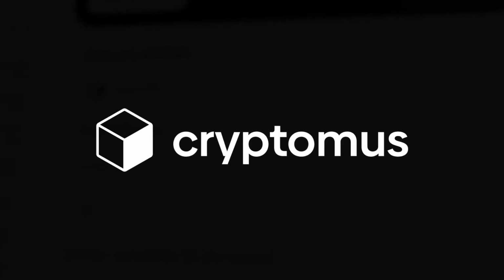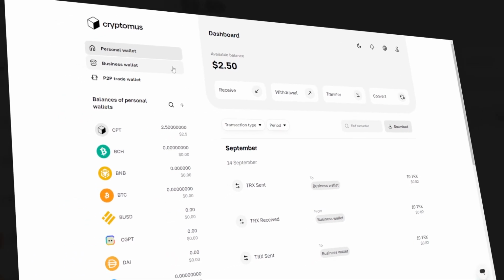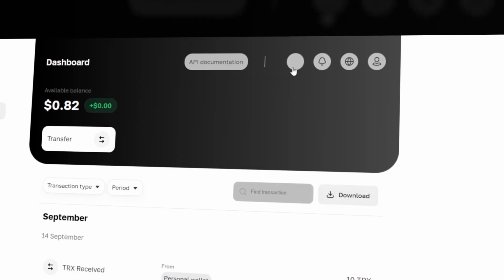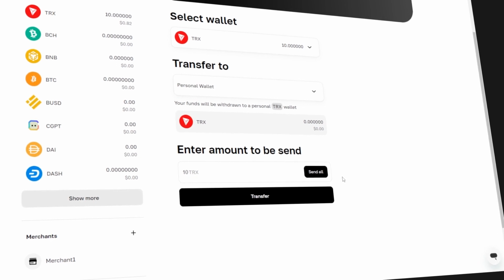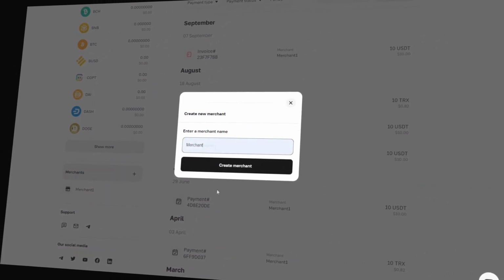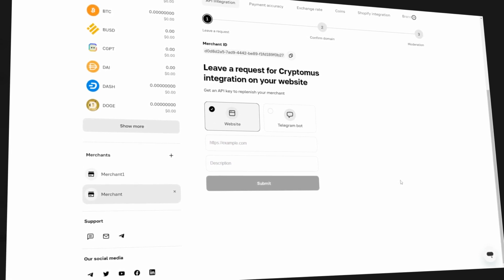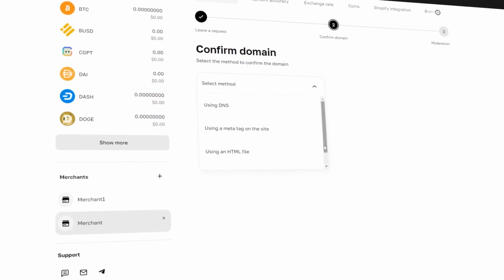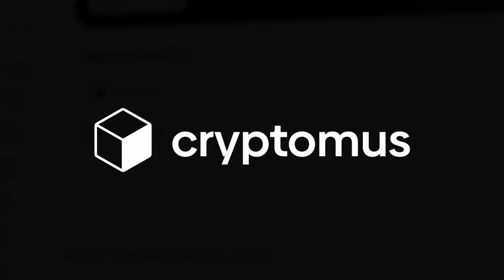Business Crypto Wallet Guide | How to Use Cryptomus Business Wallet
Look no further! In this video, we'll introduce you to Cryptomus, the ultimate crypto wallet designed specifically for businesses. Discover the convenience and security it offers for managing your business's cryptocurrency assets.

- Using Cryptomus: We'll walk you through the step-by-step process of using Cryptomus, from account setup to making your first crypto transaction.

Whether you're new to cryptocurrencies or a seasoned pro, this video will equip you with the knowledge you need to leverage Cryptomus as your business crypto wallet. Don't miss out on the opportunity to harness the power of crypto for your business's success!